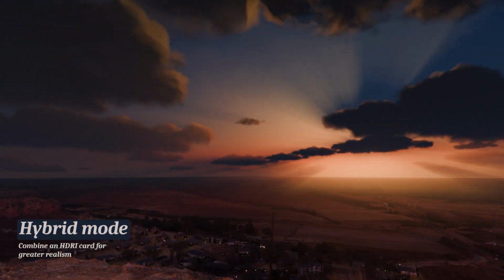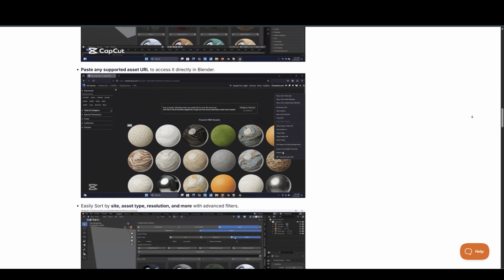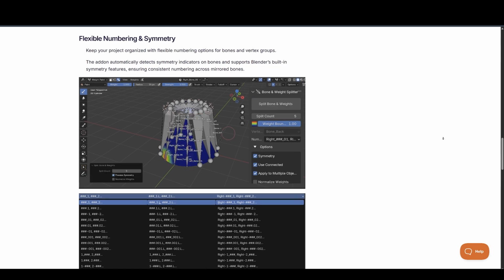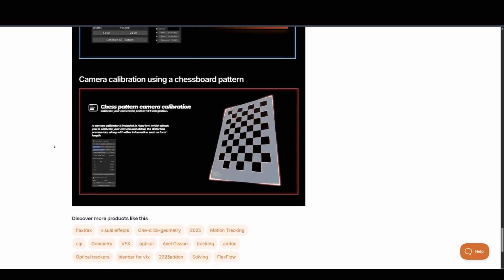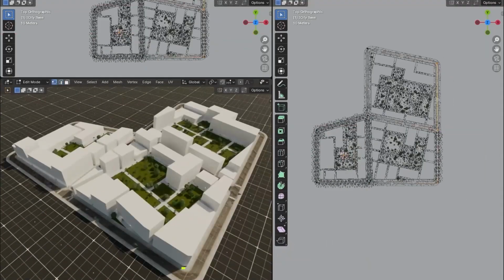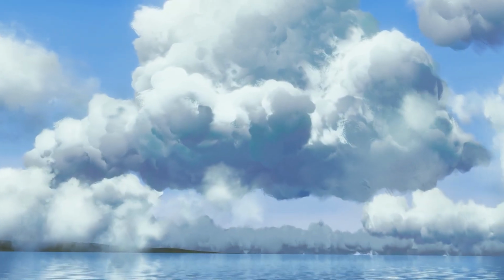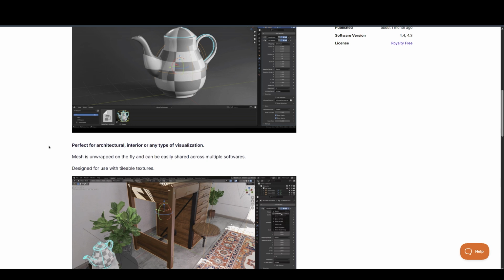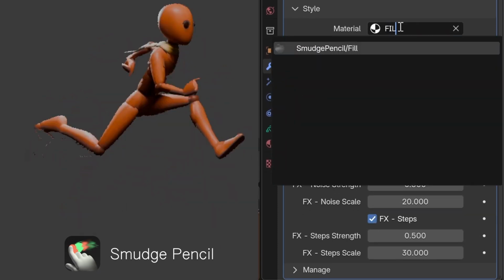New Blender Addons You Probably Missed!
📌Best New Blender Addons You Probably Missed!!

00:00 Intro
00:13 *BQR* Boolean Quad Ready
00:53 *Blend Shot* Library
01:13 *Mega Assets*
01:53 Time Master: One-Click Slow Motion
02:26 Resample Mesh
02:51 Bone & Weight Splitter
03:10 Sanctus Wood Works
03:32 Flaxflow - Motion Tracking & Geometry Toolkit
04:21 Traffiq 2.3
05:00 Zen Uv V5.0.1
05:17 Pure Sky Pro V7
05:56 I-City 1.3
06:30 Fastrender
07:12 Stylized Cloud Generator
07:43 N Panel Sub Tabs
08:40 Xyz Mapper
09:05 Organic Addon
09:29 *True Dark Themes Pack*
09:40 Hair Painter (All New!)
10:00 Smudge Pencil
 *BlenderKit* (Save 10%)
**Top Rated Blender Add-Ons You Might Need in 2025**